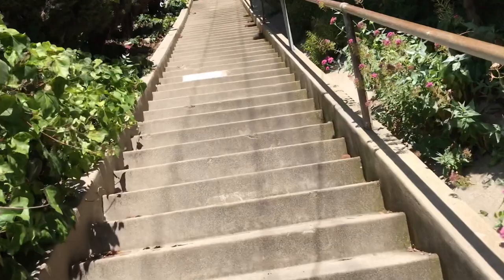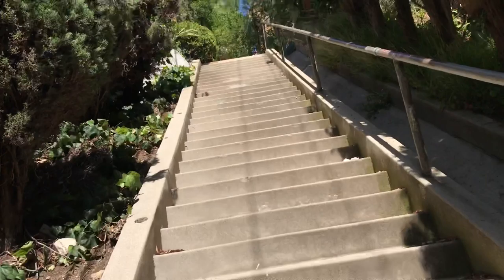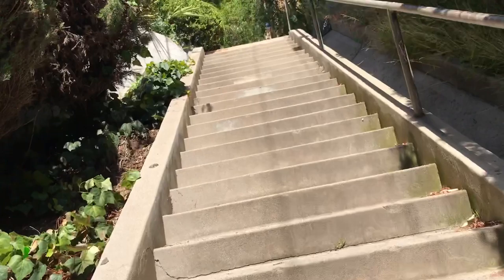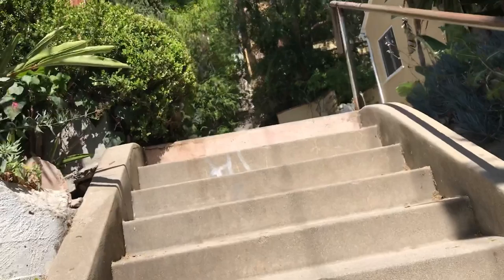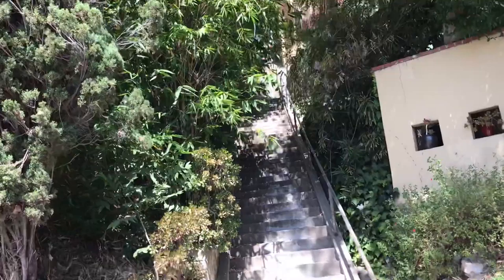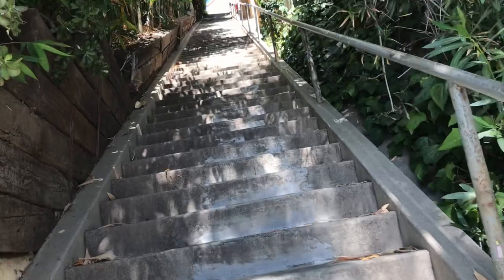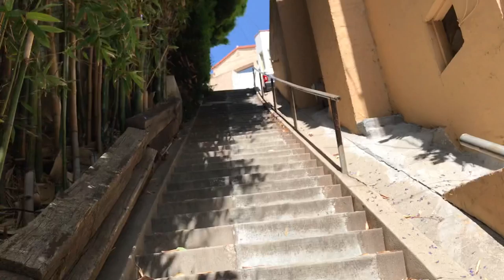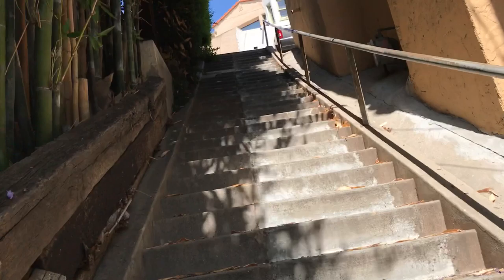Easterly Terrace & Silverwood Terrace South Stairs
89 and 82 steps